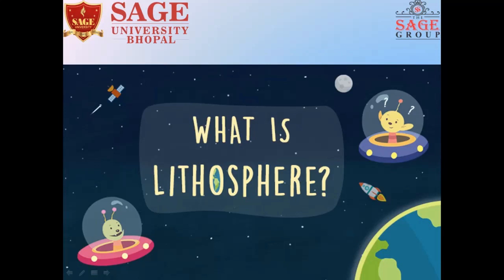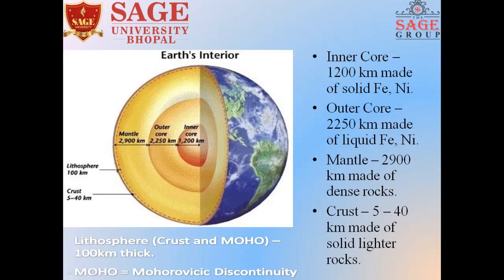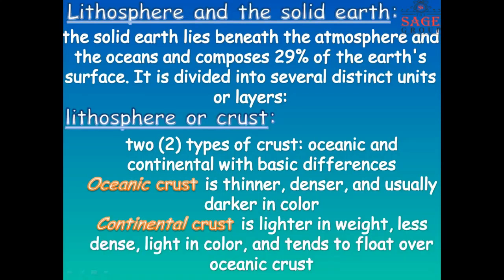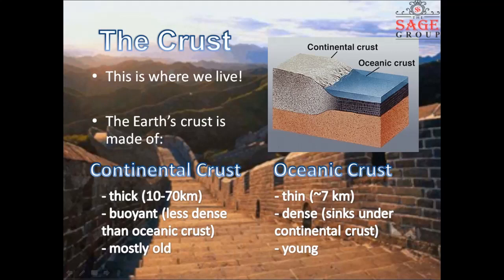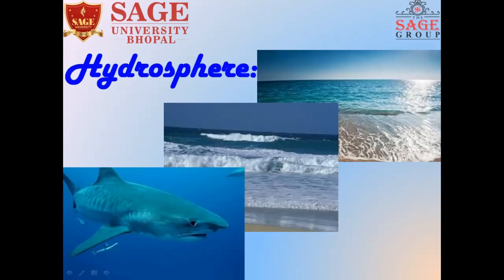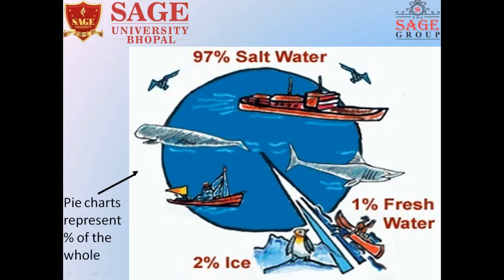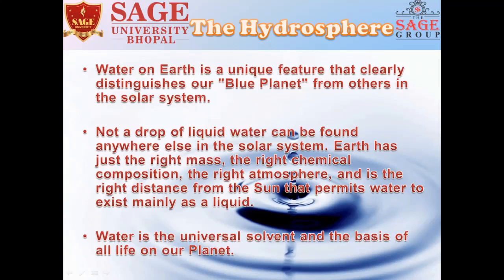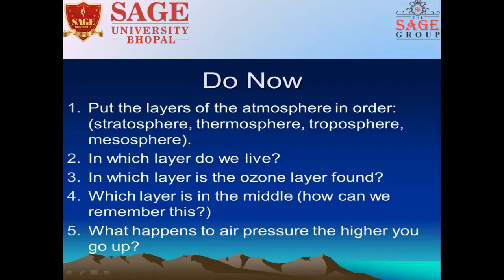L 2 Component of Environment Part 1 Environmental Studies by Harsh Academic